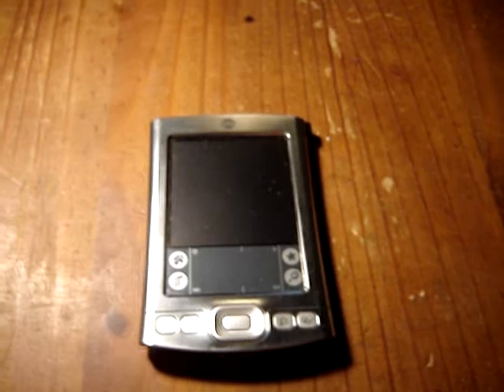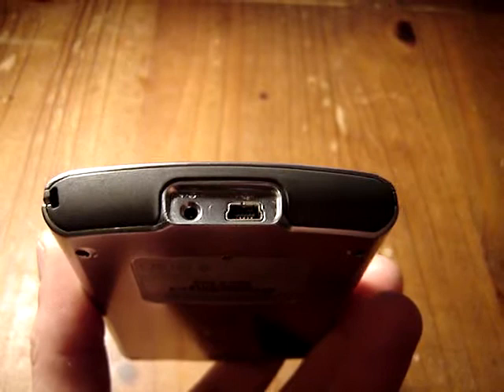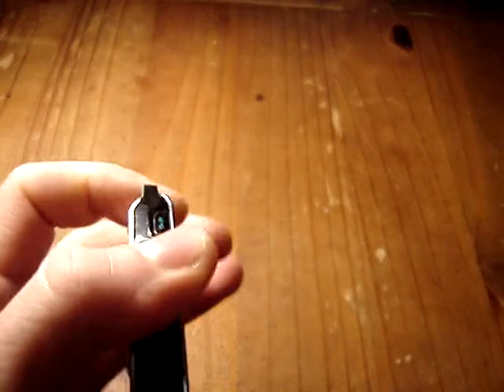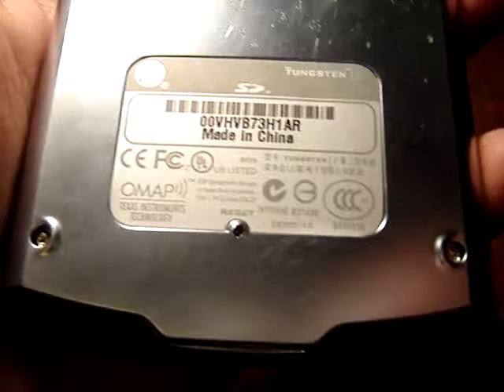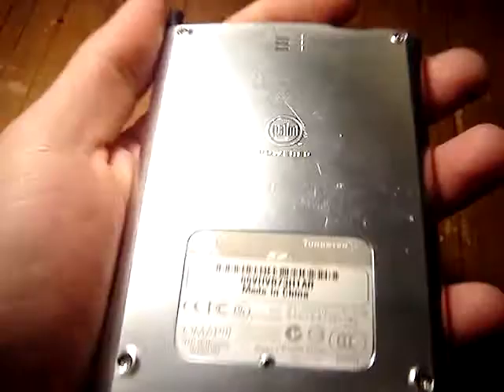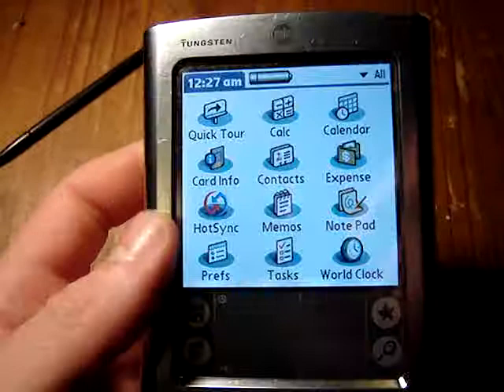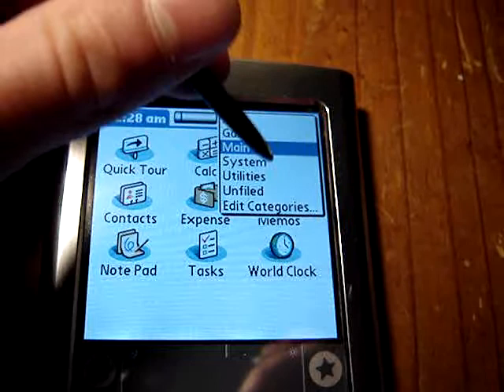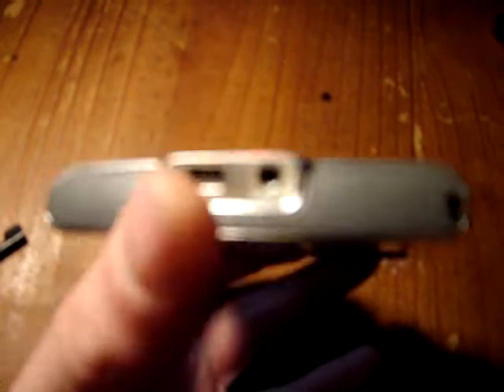Palm Tungsten E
OMAP TI 126mhz 32 Mb RAM 8Mb Rom Sd-Card IR Color Screen USBmini